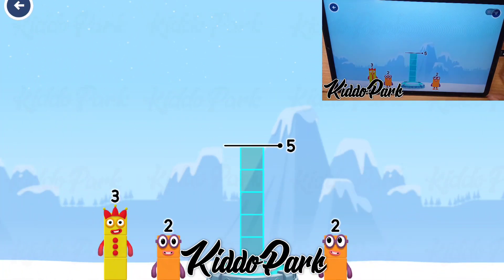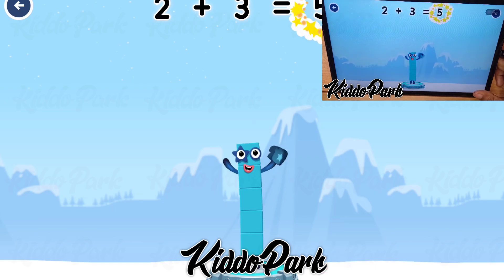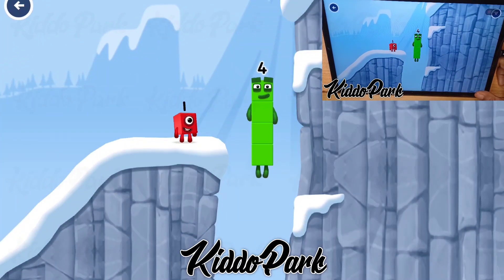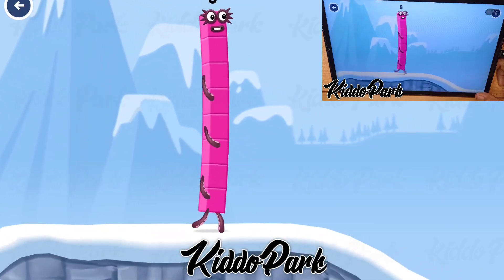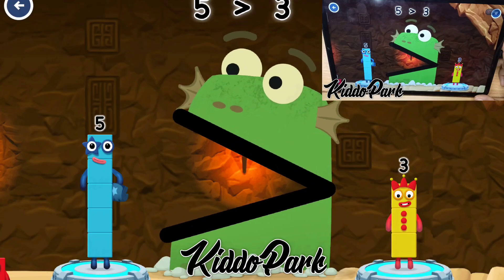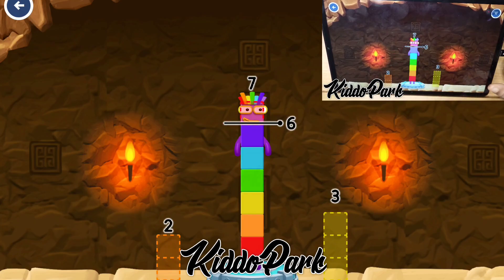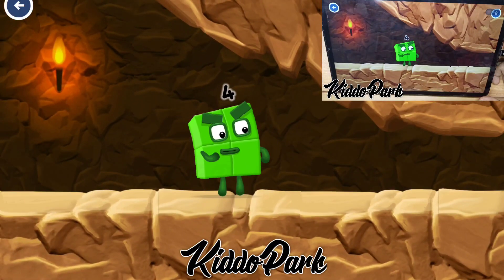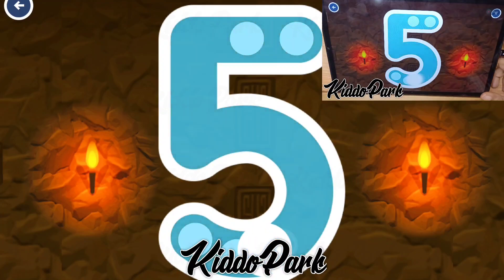Numberblocks Learning Academy #42 - Numberblocks 3,5,7 - Numberblocks Magic Run -Numberblocks Games